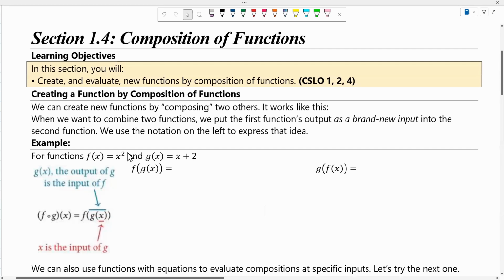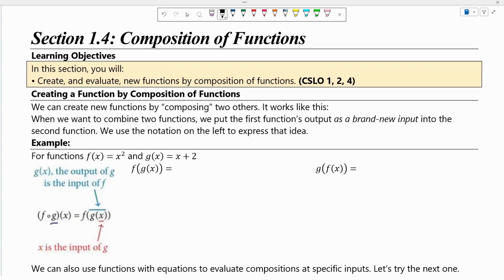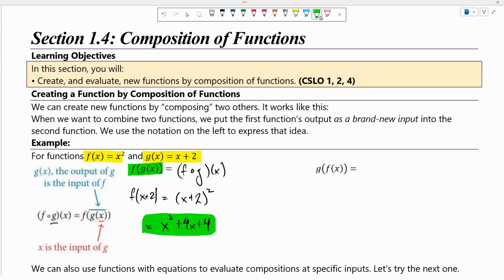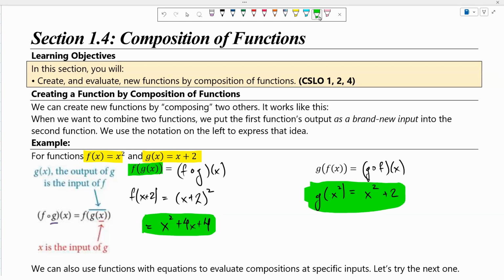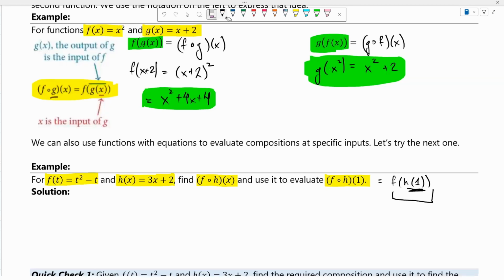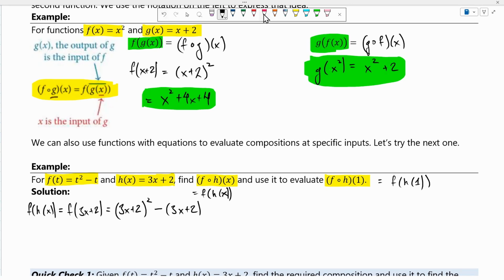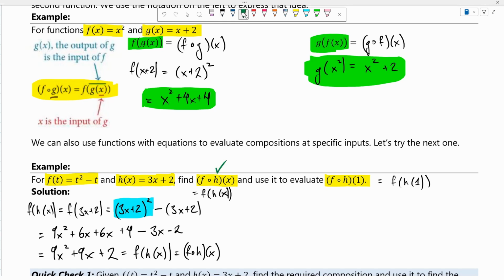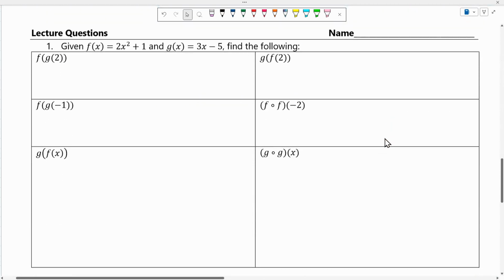Math 210s Section 1 4